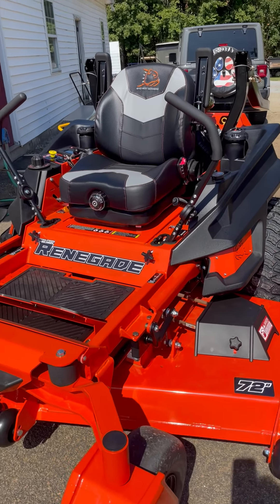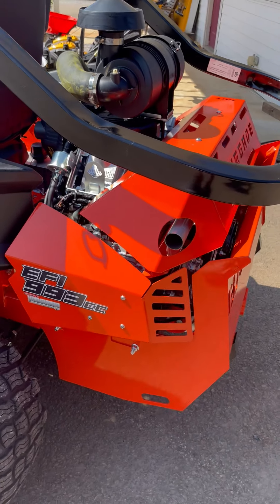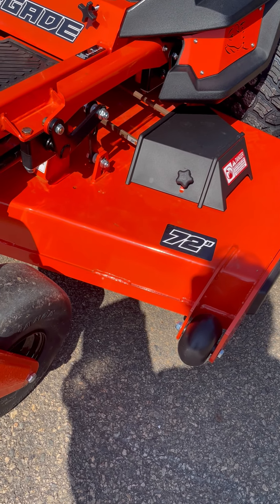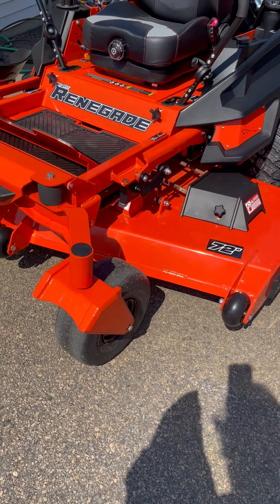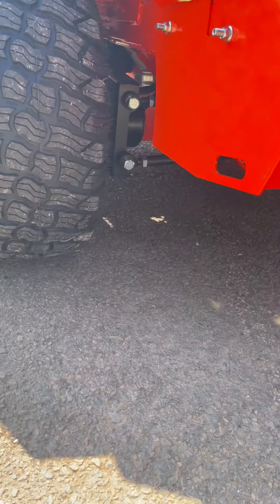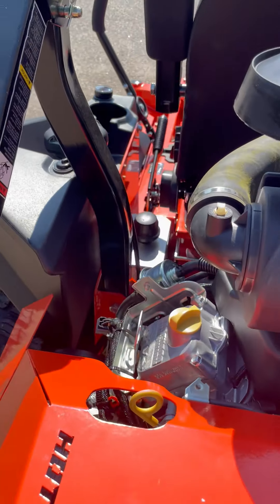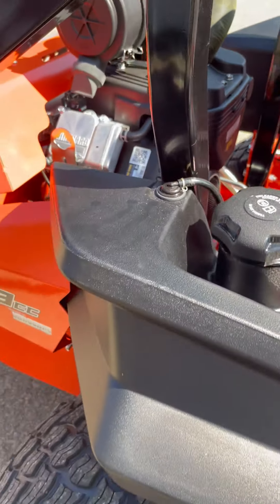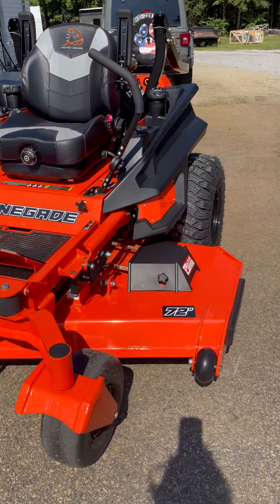Renegade 72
Info on Bad Boy Mower Renegade 72"